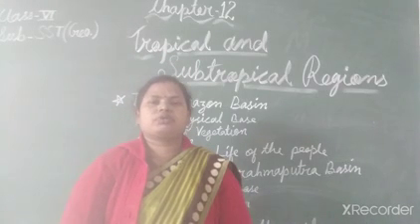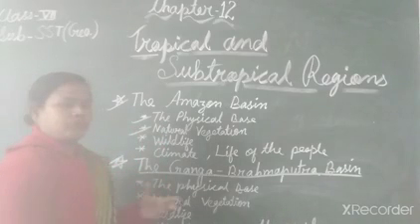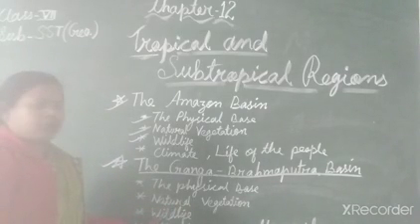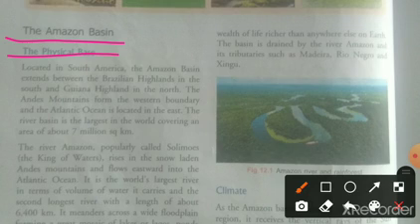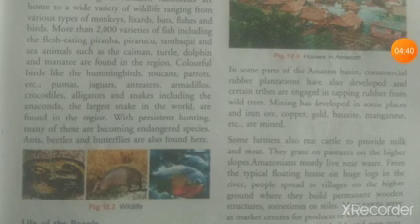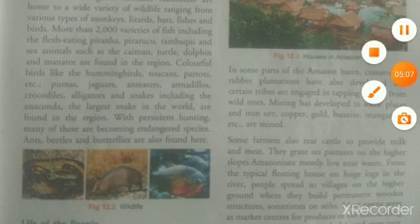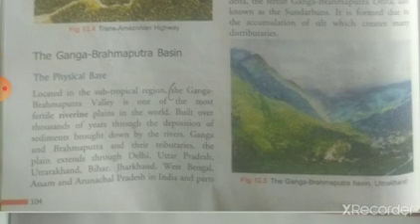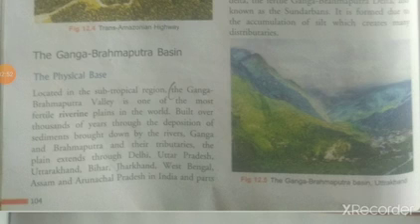Tropical and Subtropical Regions (Ch-12), Cl-7th (Geo.)